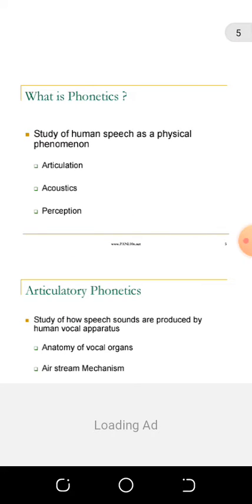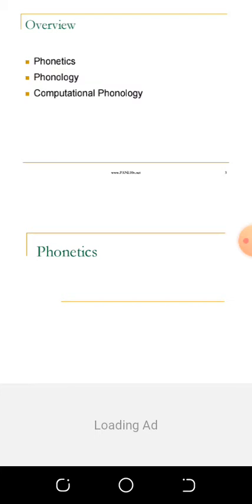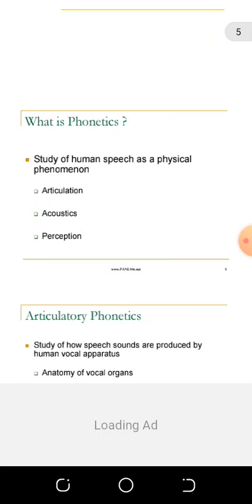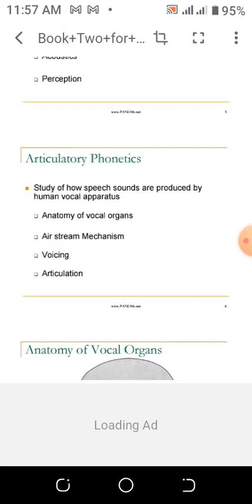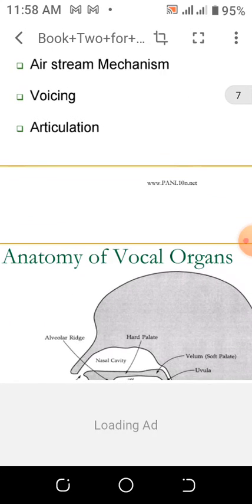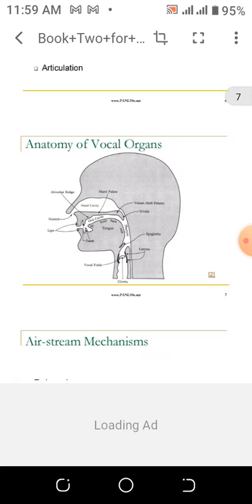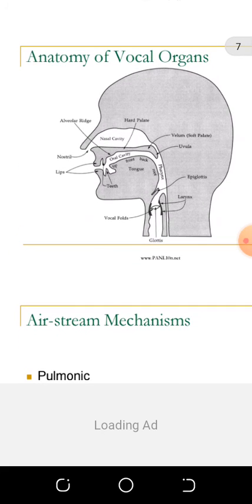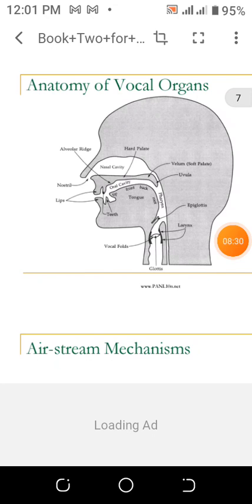Lecture No 6